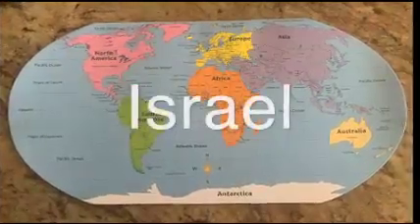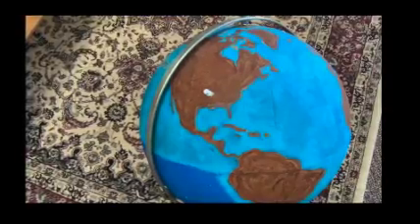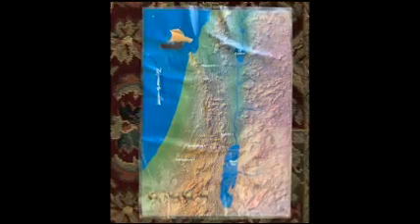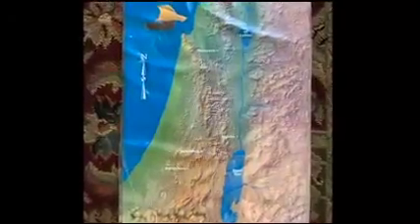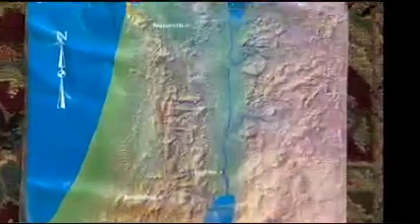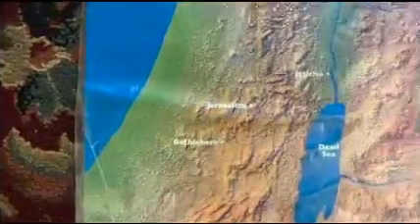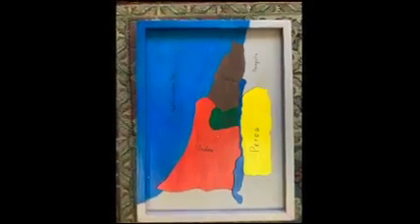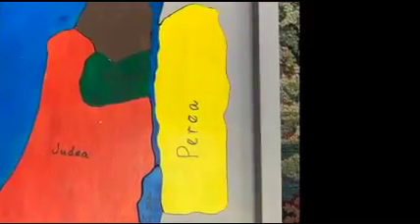Children's Chapel - Holy Week: Israel